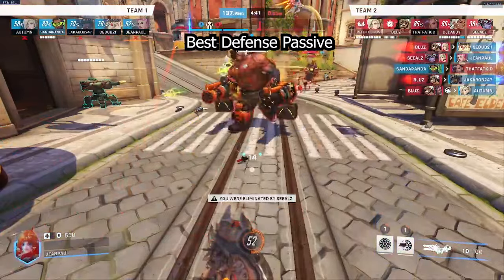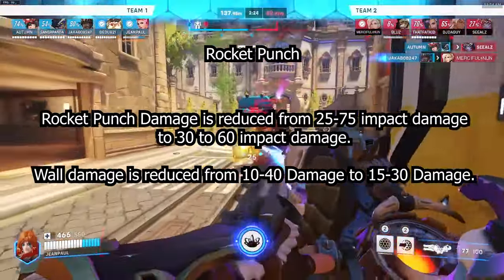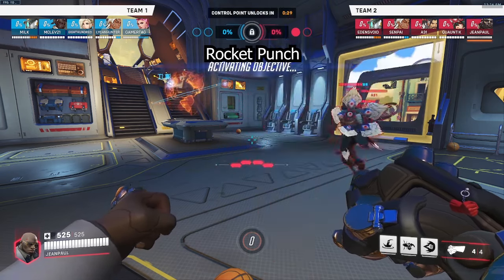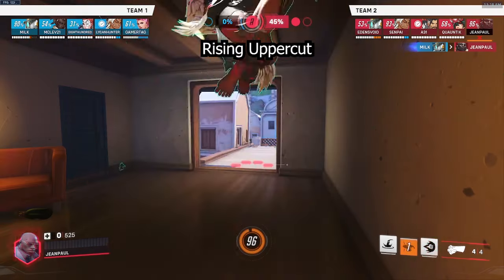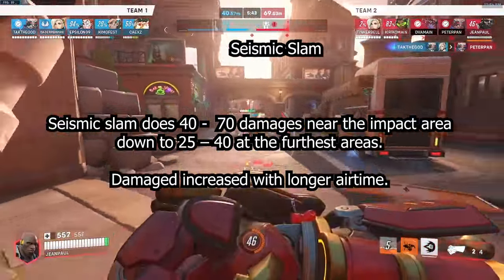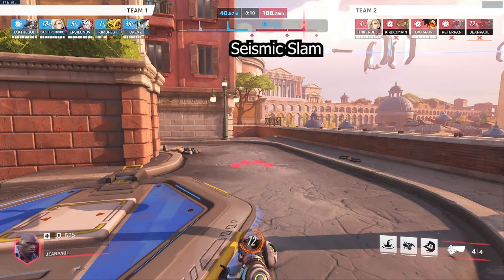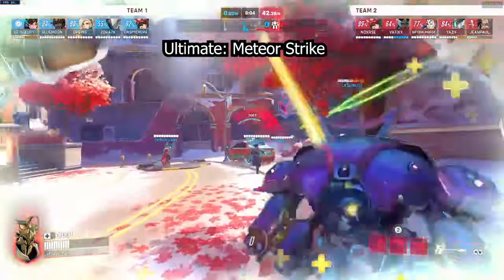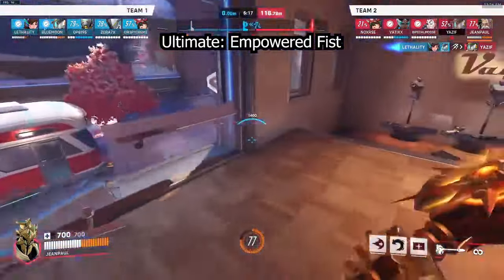How to FIX Doomfist with RISING UPPERCUT! Overwatch 2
Link to my Book!